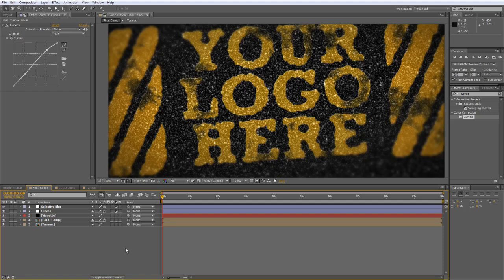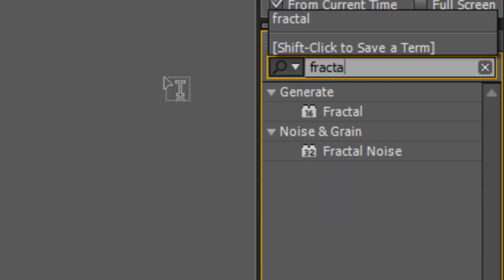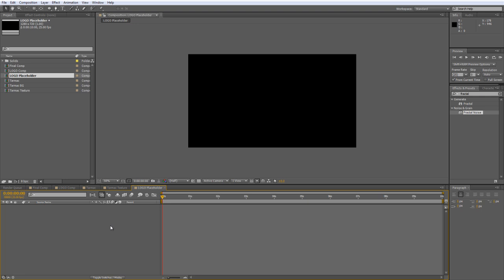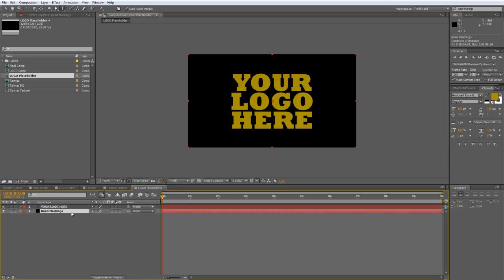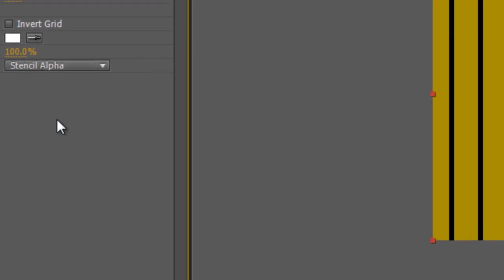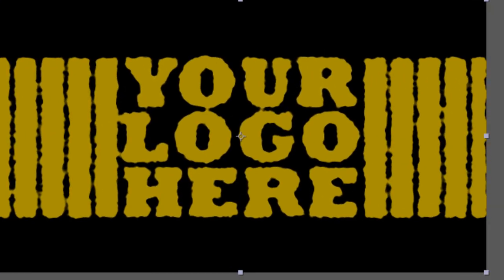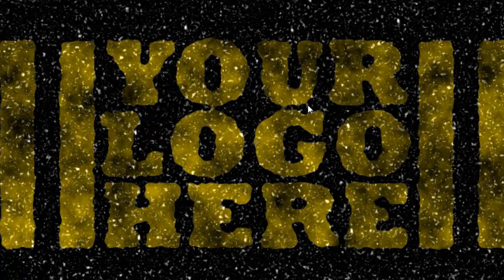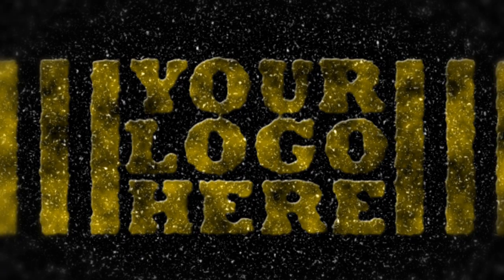After Effects Tutorial - Tarmac Title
A really quick and easy effect that uses only the standard toolkit in After Effects (CS3, CS4, CS5.5) to create a grungey, road marking-style title. Fully procedural, so the logo or image can be altered to suit your needs.
Project file available for free from my website - shortformvideo.com